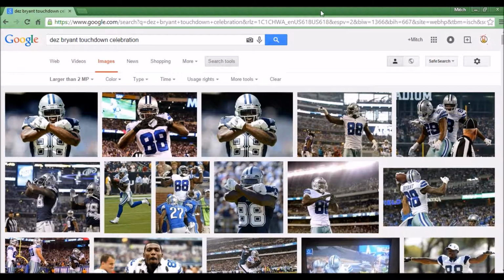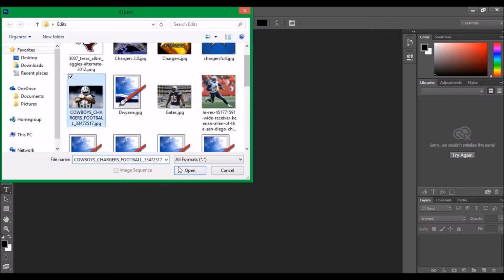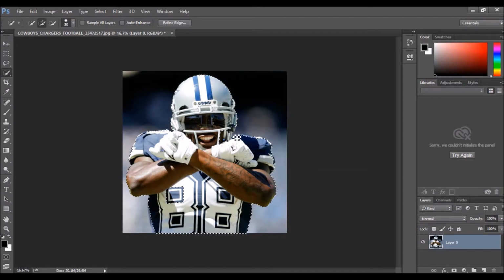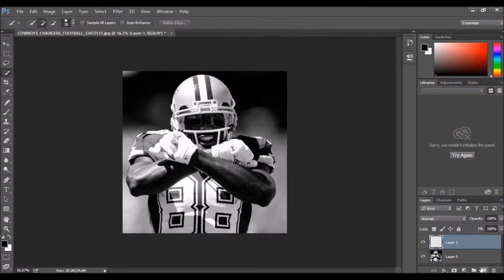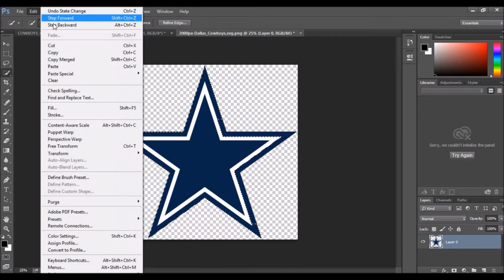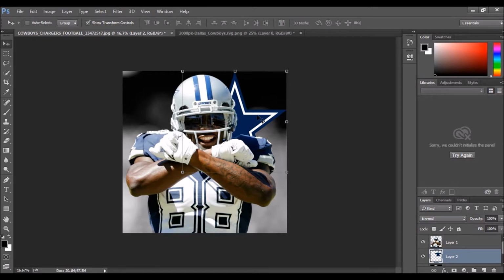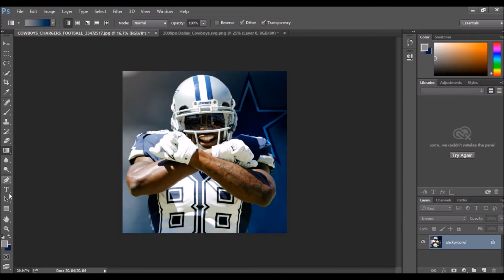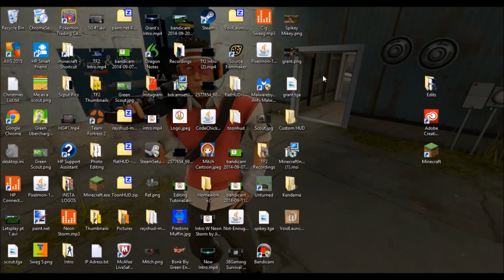How to make a sports edit with photoshop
Today, I will teach you how to make a sports edit with photoshop!

Leave feedback for more tutorials!